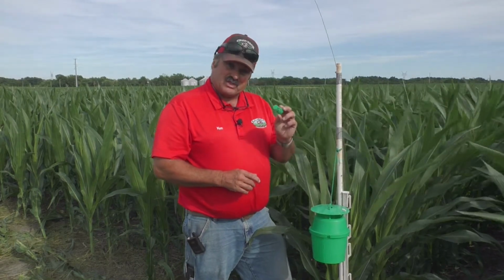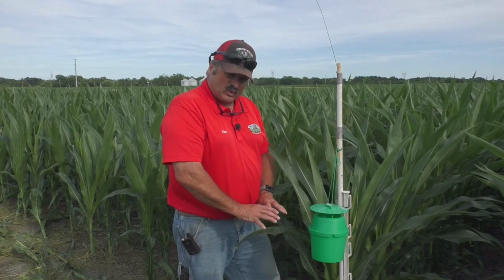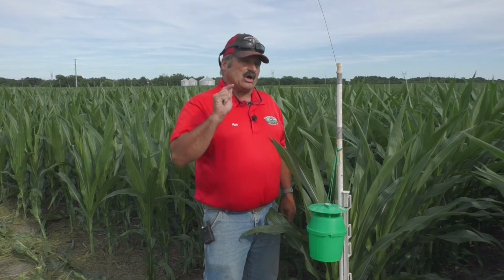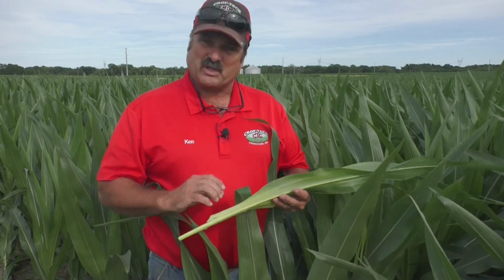Checking your Corn Borer Pressure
Non-GMO growers should be on the lookout for corn borers. Ken recommends putting out a trap to be aware of the amount of pressure in your corn fields, especially as plants reach 18 inches or taller. Once their presence is detected, then he recommends pulling the whirl in the shot hole plants to see how many live larvae are present. Those numbers will used for your threshold equation.